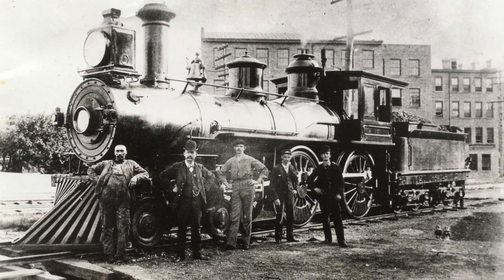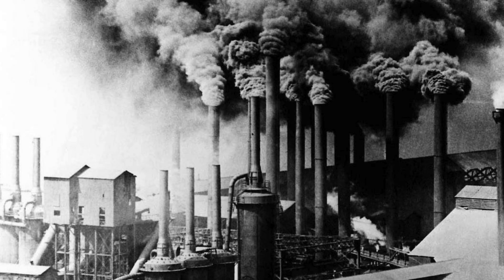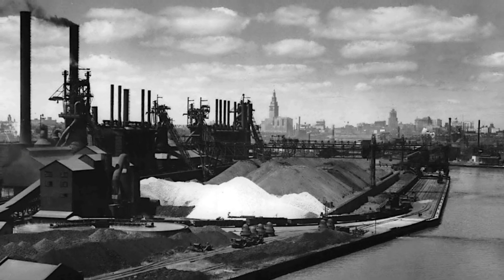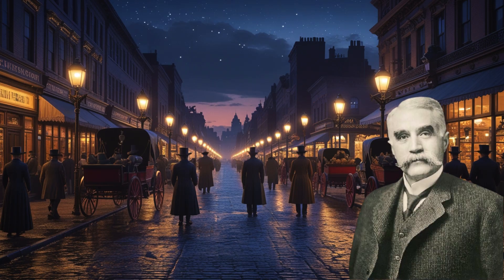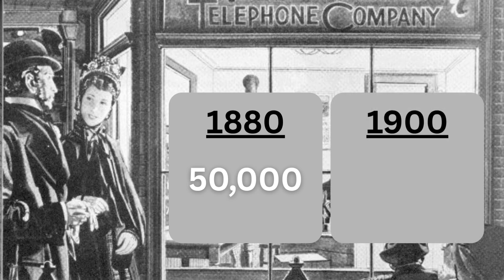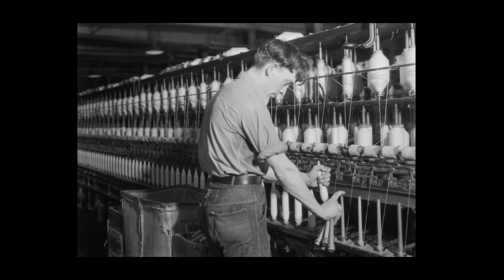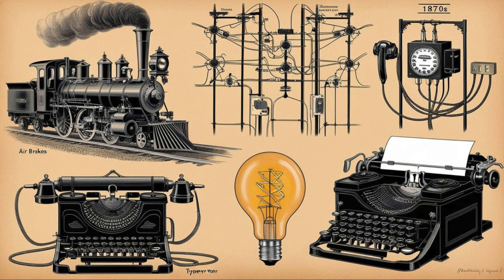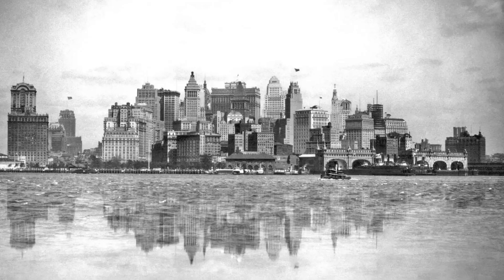Technological Innovations During the Gilded Age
In this video lesson (6.5), dive into the transformative decades between the Civil War and 1900, when the United States leapt from agrarian roots into a powerhouse of industry, invention, and modernization. This video explores how new technologies reshaped daily life, the economy, and America’s role on the world stage.

What You’ll Learn:

How railroad expansion and telegraph networks revolutionized communication and transportation nationwide.

Key inventions—from electric light to mechanized factories—that powered sweeping change in cities and rural areas alike.

The impact of mass production on industrial growth, labor, and urbanization across regions.

Whether you're prepping for AP USH, exploring America's rise as an industrial nation, or simply fascinated by innovation rooted in history, this video walks you through the critical inventions and infrastructure that defined the United States in the late 19th century.